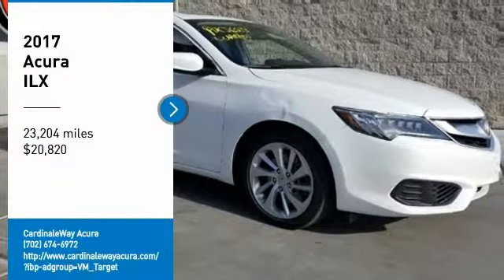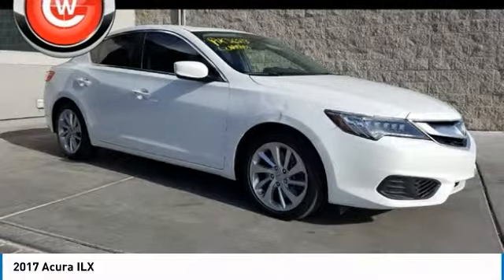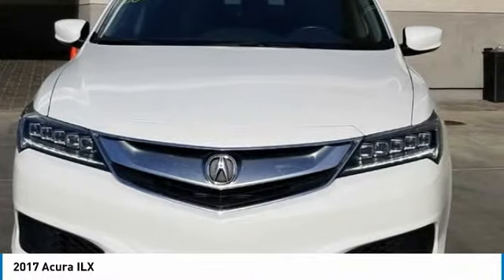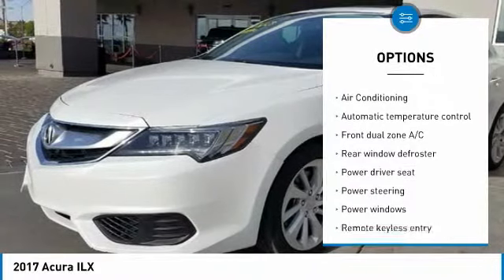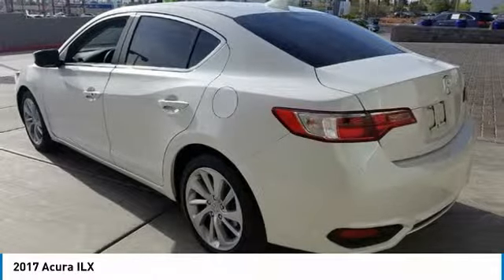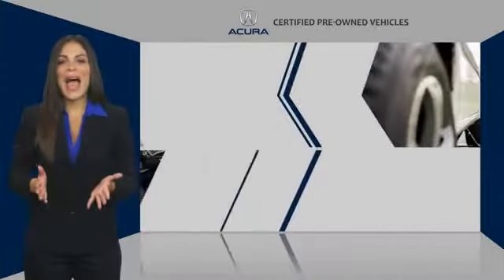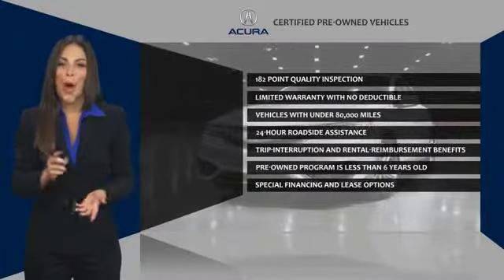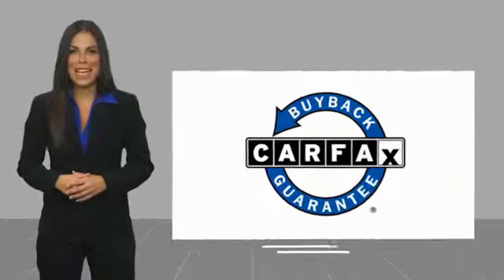2017 Acura ILX 2017 Acura ILX FOR SALE in Las Vegas, NV AK362B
Stop in today for a test drive of this U 2017 Acura ILX

CardinaleWay Acura
7000 West Sahara Ave

Certified. 2017 Acura ILX FWD 8-Speed Dual-Clutch 2.4L 4-Cylinder DOHC Recent Arrival! 25/35 City/Highway MPG Acura Certified Pre-Owned Details: Includes Trip Interruption and Concierge Services Roadside Assistance Limited Warranty: 12 Month/12,000 Mile (whichever comes first) after new car warranty expires or from certified purchase date 182 Point Inspection Powertrain Limited Warranty: 84 Month/100,000 Mile (whichever comes first) from original in-service date Transferable Warranty Vehicle History Warranty Deductible: 0 Awards: 2017 IIHS Top Safety Pick (When equipped with optional front crash protection) 2017 KBB.com 5-Year Cost to Own Awards 2016 Kelley Blue Book Brand Image Awards are based on the Brand Watch(tm) study from Kelley Blue Book Market Intelligence. Award calculated among non-luxury shoppers.  Kelley Blue Book is a registered trademark of Kelley Blue Book Co., Inc. Insurance Institute for Highway Safety.   Reviews: Competitive pricing for a car with its level of equipment; precise steering lends a sense of sportiness; excellent crash test scores. Source: Edmunds Vehicle price and availability are subject to change without notice.